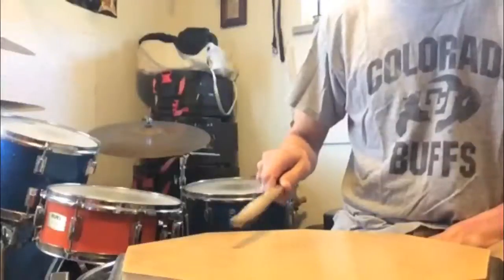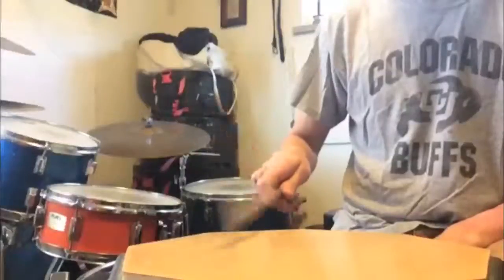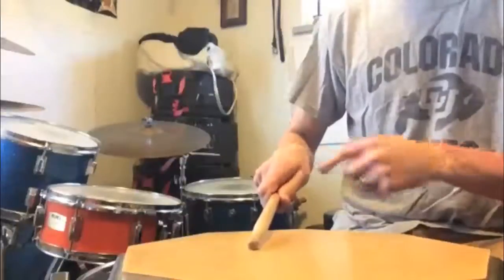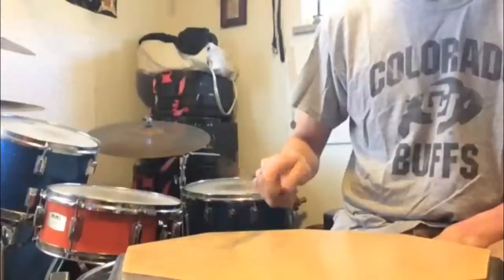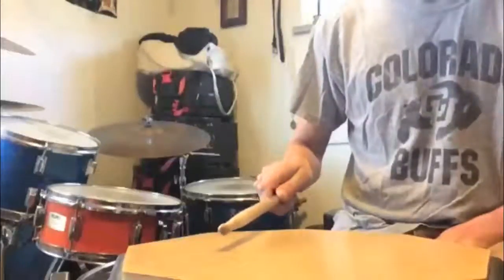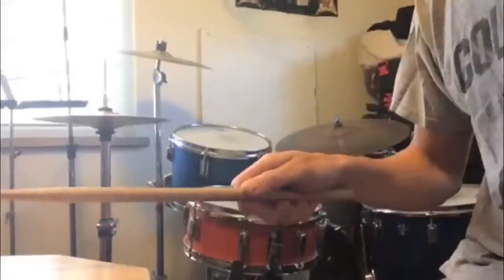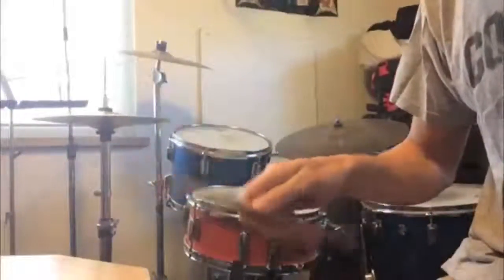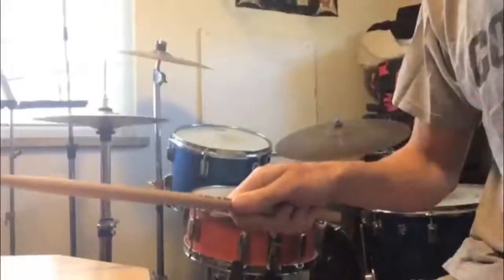American Grip Explained (with 120fps slo-mo)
American Grip, the hybridization of the best features of German and French grip, explained and demonstrated in slow motion with 120 frames per second high speed photography. All of the best parts of the old grips, and no downsides. This is a great grip to know.